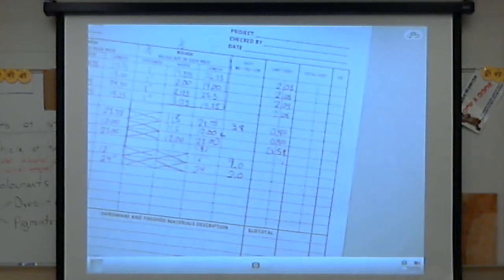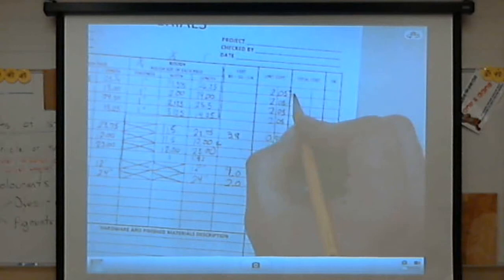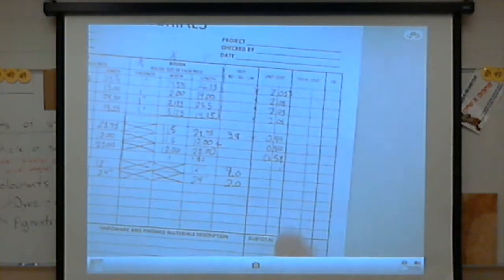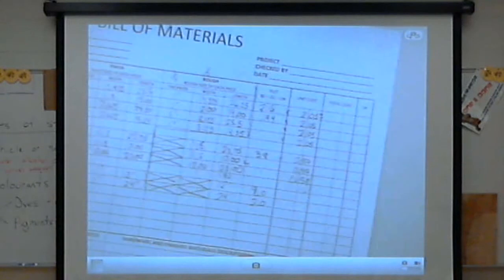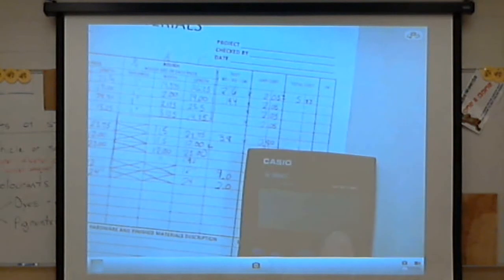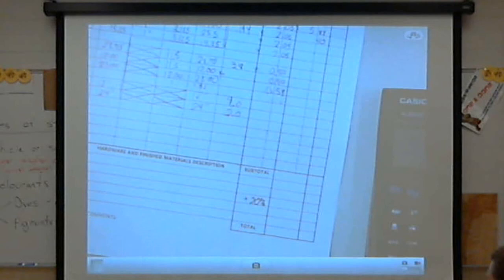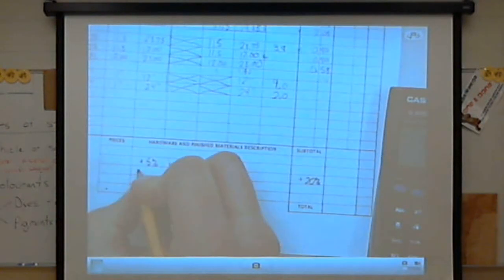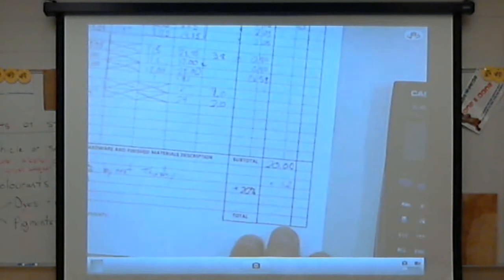41_Woods_1_Finding_The_Total_Bill_Of_Materials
So far we've found the how much material a certain piece calls for (board feet, square feet, linear feet) as well as the unit cost ($2.05 per board foot, $0.80 per linear feet, etc.). What we now need to do is find the total cost per part. Do do that we simply take the number of units and multiply it by the cost per unit (# of square feet x cost per square feet). From there we add all the cost per parts up to get our sub-total (long legs + short legs + sides, etc.).
Once we've done that we need to take into account all our other supplies like hinges, chains, polyurethane, sand paper, nails, screws, etc. In order to do that we simply add 20% to the sub-total (sub-total x 1.2). This in turn gives us our total cost for the project.